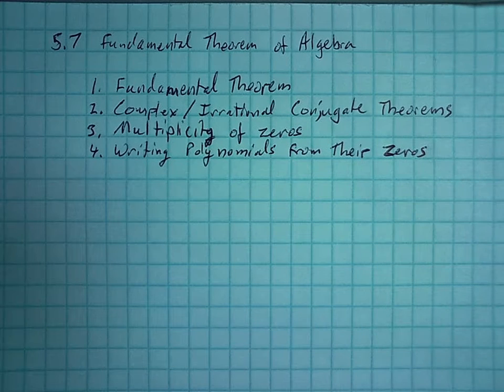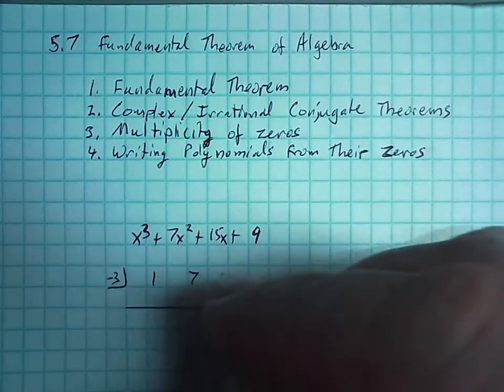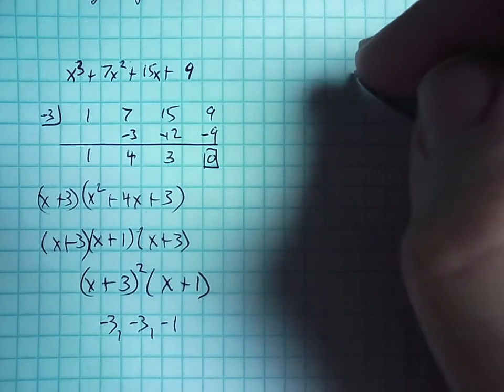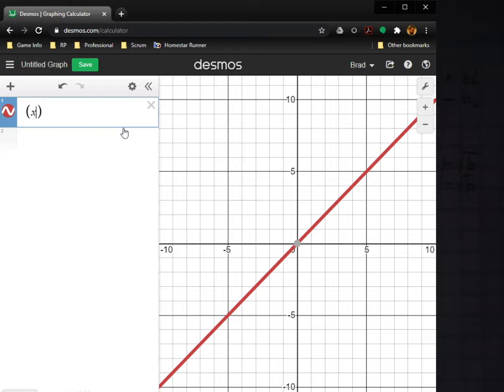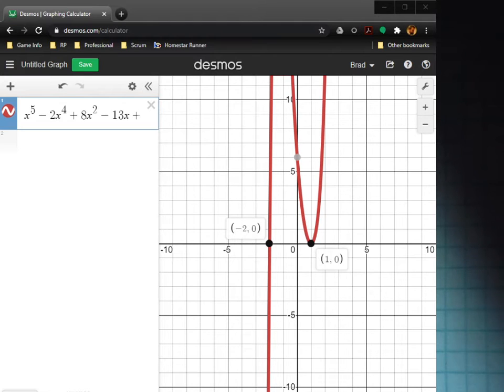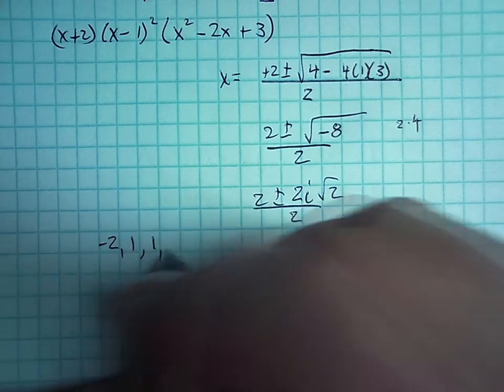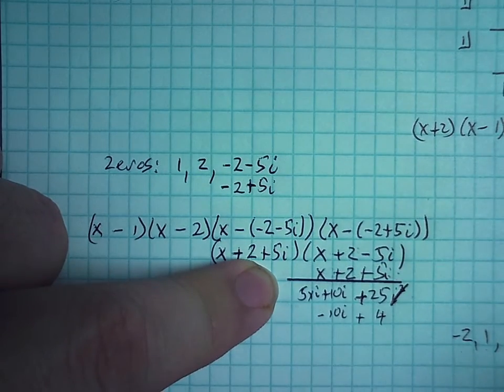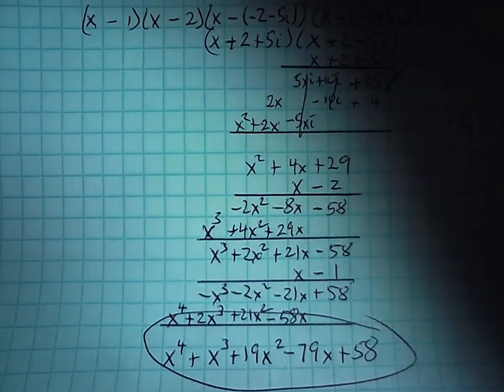MrB Explains 5-7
1. Fundamental Theorem (and its corollary)
2. Complex/Irrational Conjugate Theorems
3. Multiplicity of Zeros
4. Writing Polynomials from their Zeros